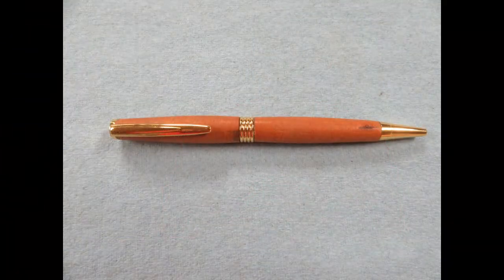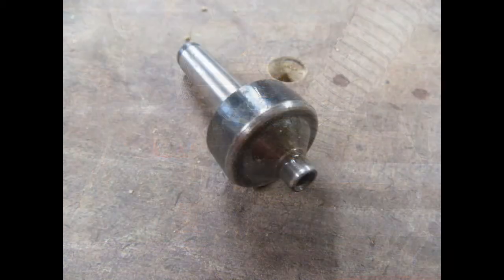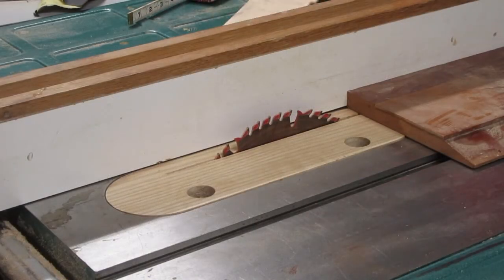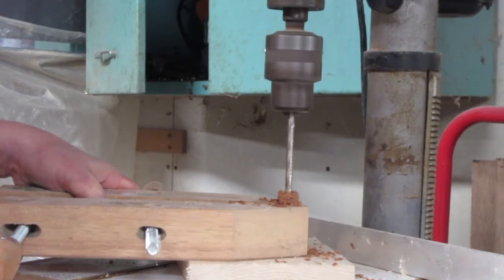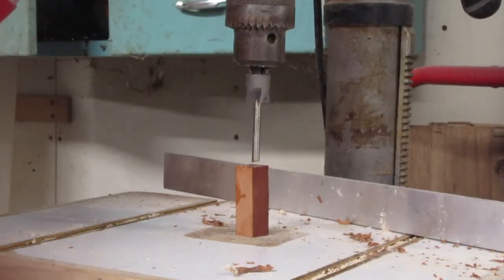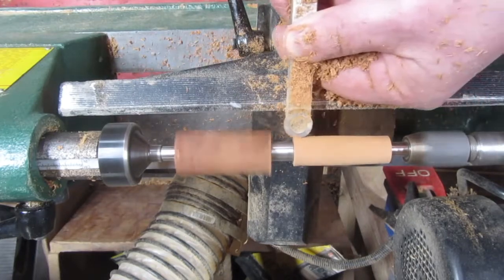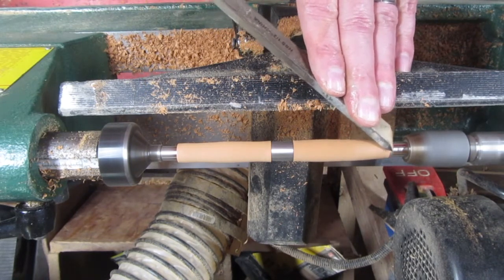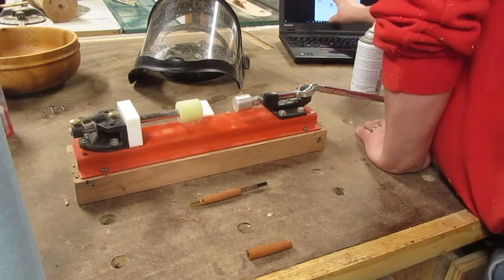Ink Pen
If you have all the tools, ink pens are vary quick and easy to make.